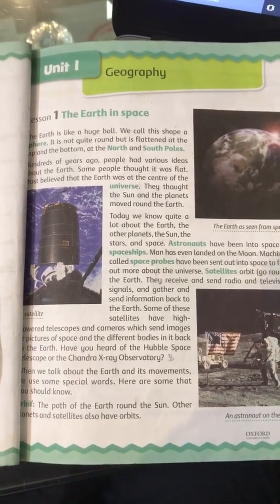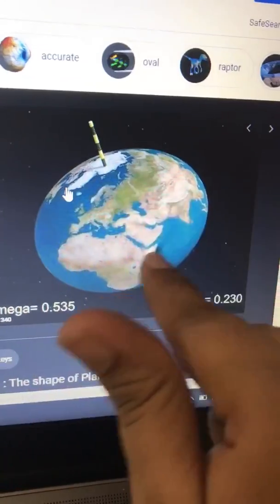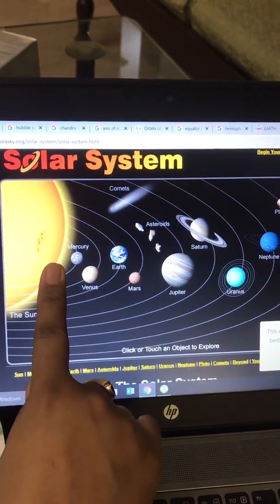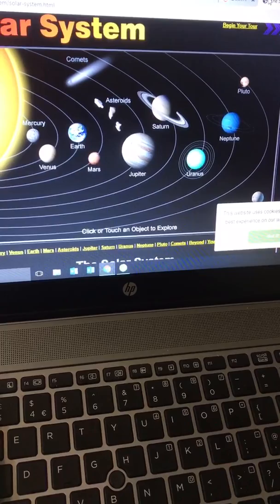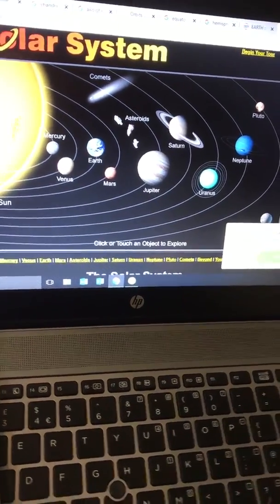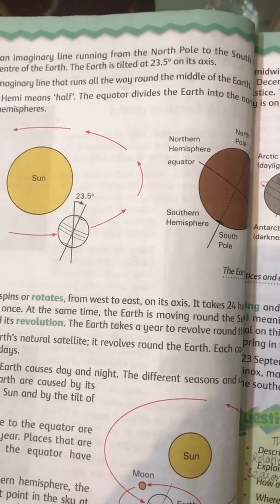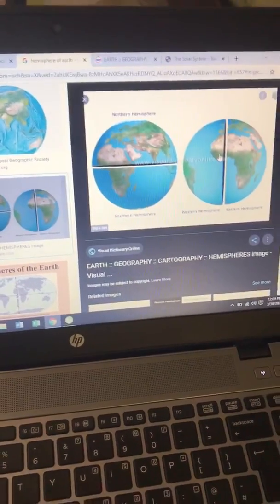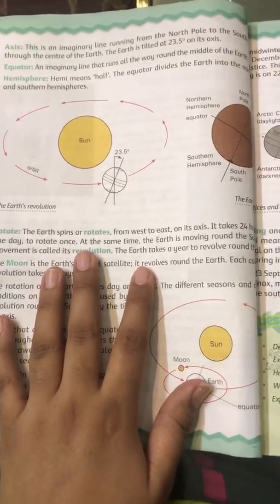The earth in space (SST GRADE 4)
This video includes a detailed explanation of structure of Earth and various terminologies related to it.